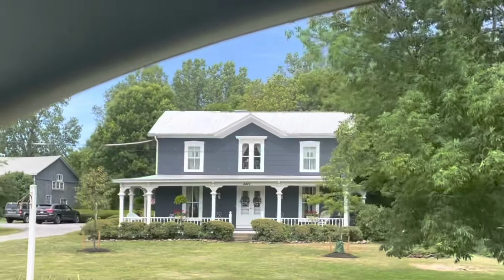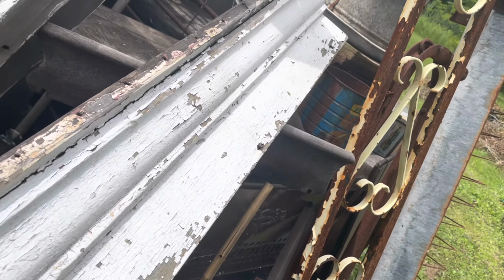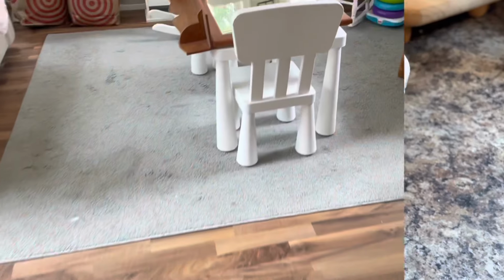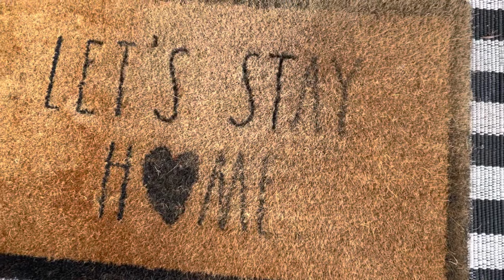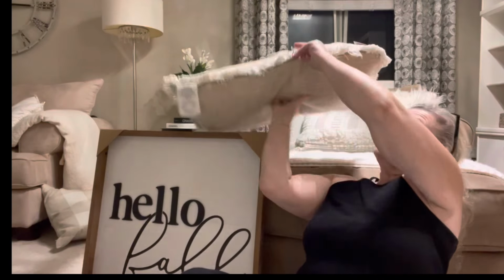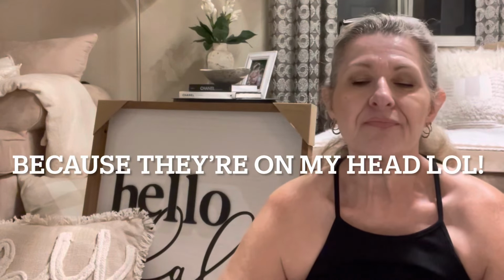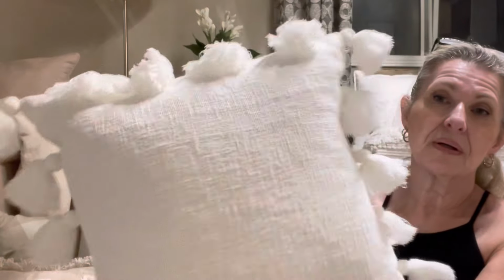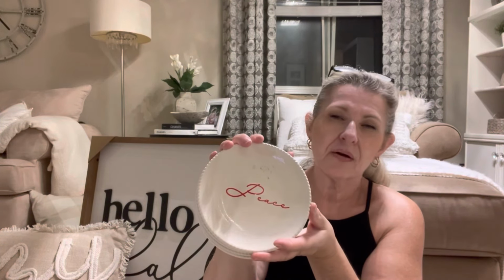2022 Fall Haul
Hi there friends
Went shopping again to find some fall decor
Products mentioned:

Hobby Lobby
Fall sign
Cozy pillow
Metal drawer pulls

TJMaxx
Xmas appetizer plates

Homegoods
Fall sign
Fabric pumpkin

Joanns fabrics
Cream sunflowers

Target
Powder room sign
White tassel cushion
White Pom Pom cushion
Hey there pumpkin cushion
Pumpkin pillow
White Pom Pom throw

Tattered tulip The Barn
Crock and vintage window

Tattered tulip home store
White wood riser / bed tray

Hope you enjoyed today’s haul video
pink_glitter_and_glam 💕